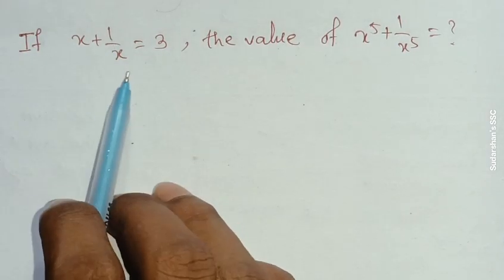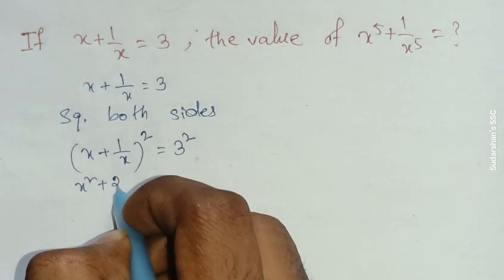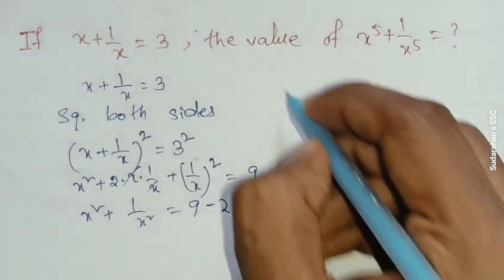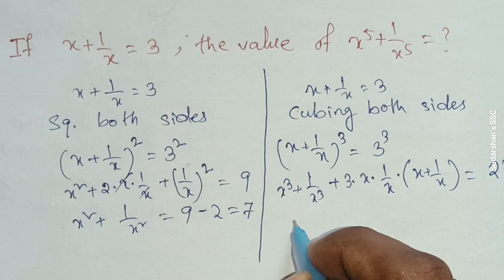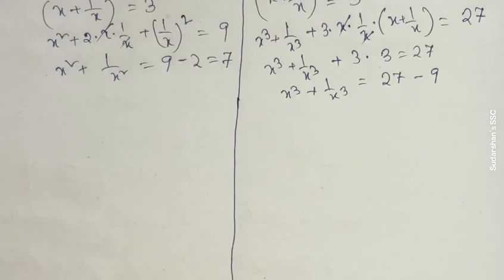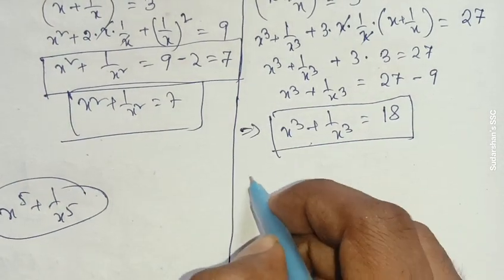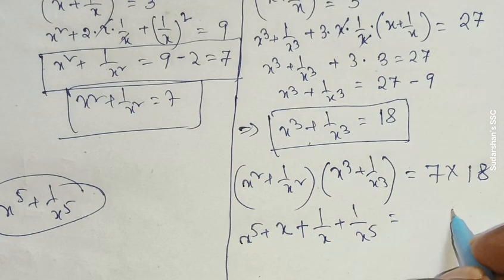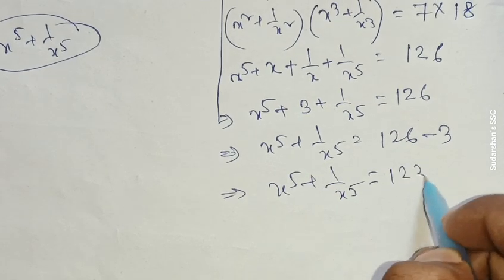If x+1/x=3, the value of x⁵+1/x⁵ is